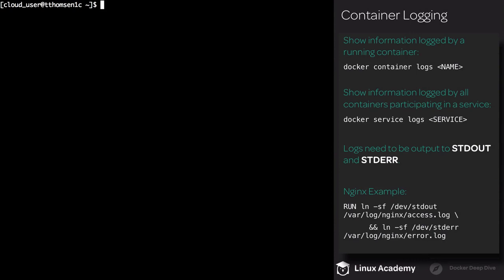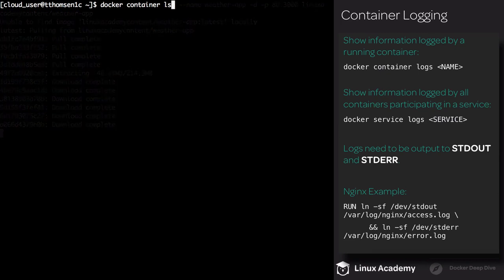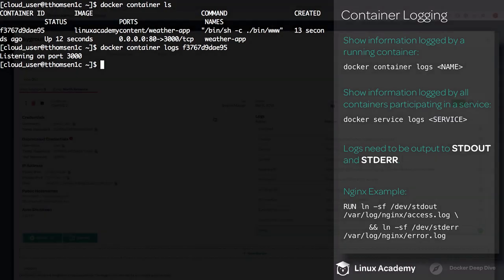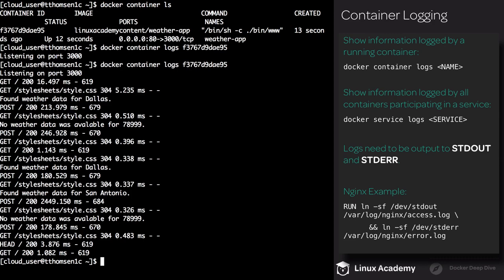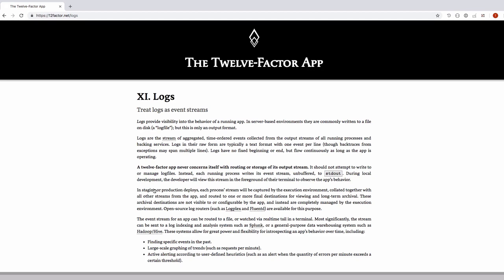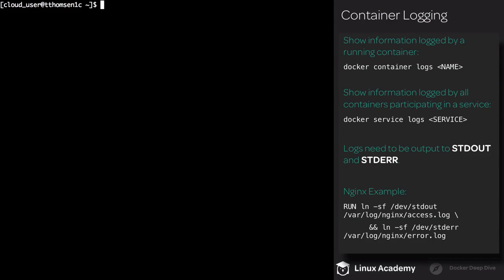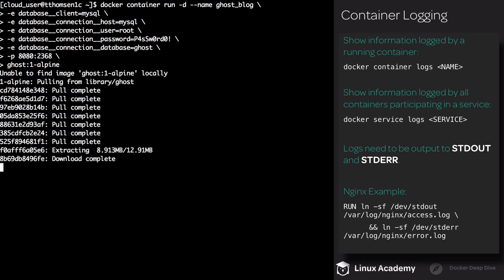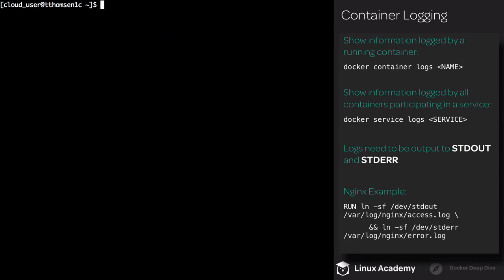04 5 Docker Logging